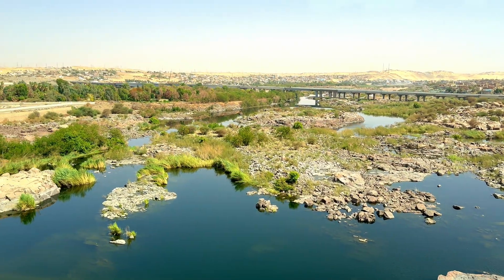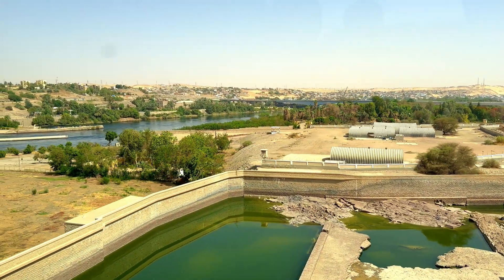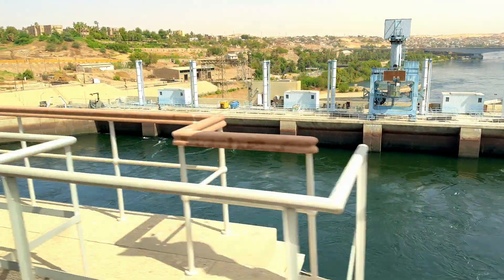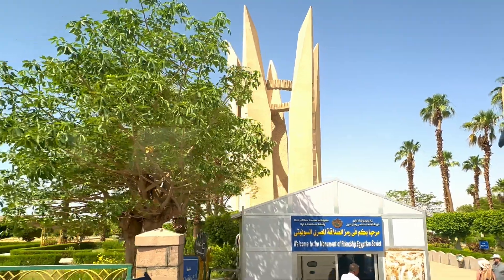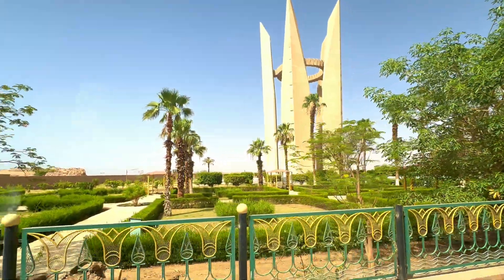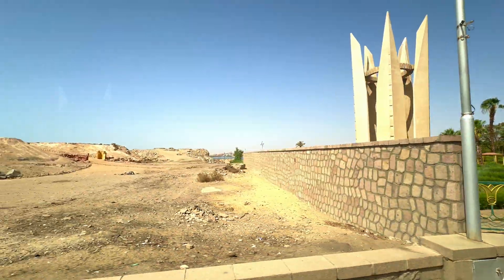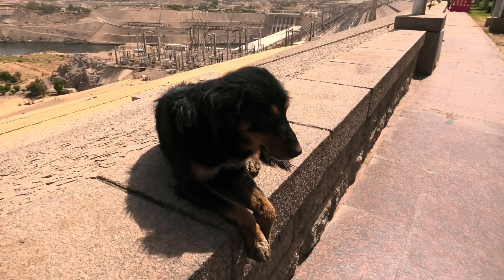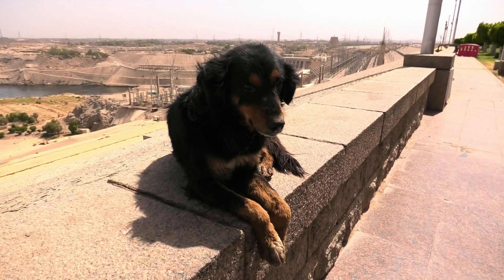THE ASWAN HIGH DAM - THE WORLDS LARGEST EMBANKMENT DAM ASWAN EGYPT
The Aswan Dam, or more specifically since the 1980s, the Aswan High Dam, is one of the world's largest embankment dams, which was built across the Nile in Aswan, Egypt, between 1960 and 1970. When it was completed, it was the tallest earthen dam in the world, eclipsing the United States' Chatuge Dam. The dam created a reservoir named Lake Nasser. Its significance largely upstaged the previous Aswan Low Dam initially completed in 1902 downstream. Based on the success of the Low Dam, then at its maximum utilization, construction of the High Dam became a key objective of the new regime, the Free Officers movement of 1952; with its ability to better control flooding, provide increased water storage for irrigation and generate hydroelectricity, the dam was seen as pivotal to Egypt's planned industrialization. Like the earlier implementation, the High Dam has had a significant effect on the economy and culture of Egypt.

Before the High Dam was built, even with the old dam in place, the annual flooding of the Nile during late summer had continued to pass largely unimpeded down the valley from its East African drainage basin. These floods brought high water with natural nutrients and minerals that annually enriched the fertile soil along its floodplain and delta; this predictability had made the Nile valley ideal for farming since ancient times. However, this natural flooding varied, since high-water years could destroy the whole crop, while low-water years could create widespread drought and consequently famine. Both these events had continued to occur periodically. As Egypt's population grew and technology increased, both a desire and the ability developed to completely control the flooding, and thus both protect and support farmland and its economically important cotton crop. With the greatly increased reservoir storage provided by the High Aswan Dam, the floods could be controlled and the water could be stored for later release over multiple years.

The Aswan Dam was designed by Nikolai Aleksandrovich Malyshev of the Moscow-based Hydro project Institute. Designed for both irrigation and power generation, the dam incorporates a number of relatively new features, including a very deep grout curtain below its base. Although the reservoir will eventually silt in, even the most conservative estimates indicate the dam will give at least 200 years of service.